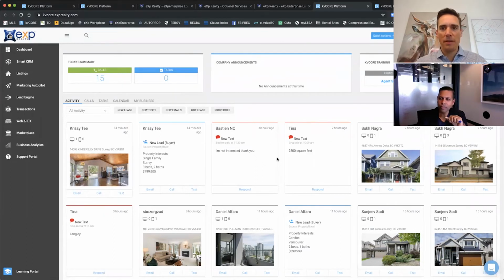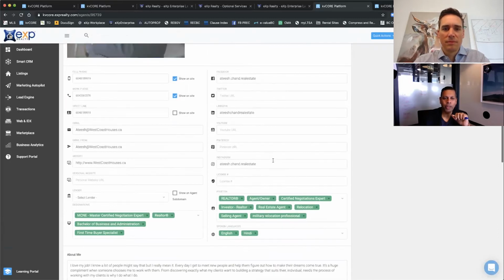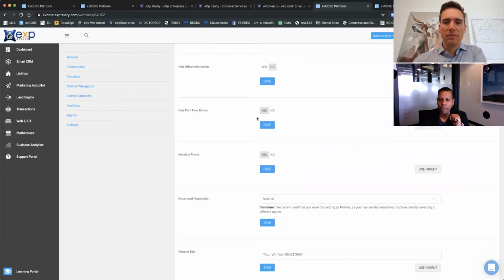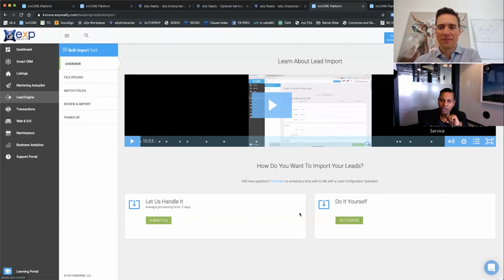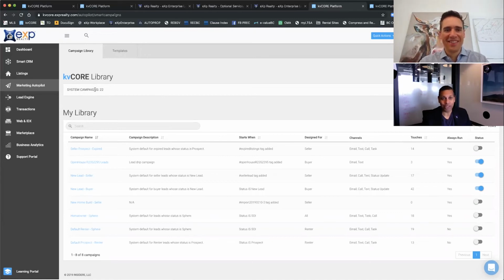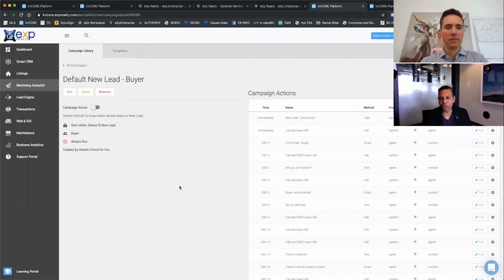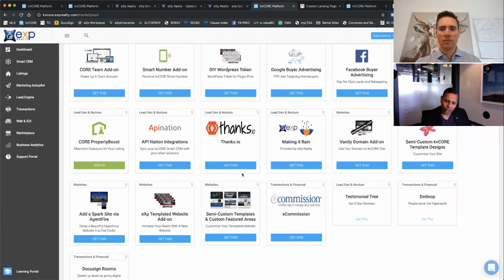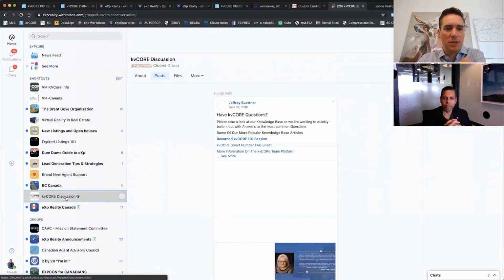19 10 kvCORE Introduction Video - eXp Realty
Ateesh Chand from Vancouver, Canada, gives an overview of kvCORE lead generation website and CRM program for eXp Realty Agents.  Questions about how to join eXp Realty? and join our team!